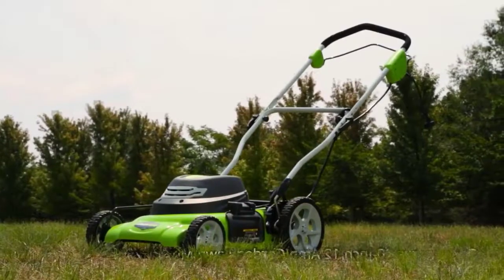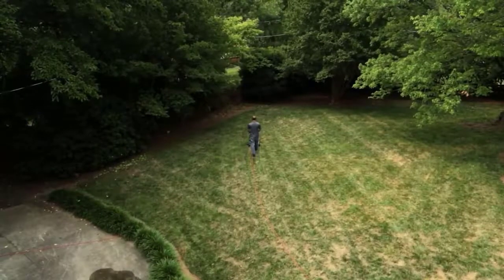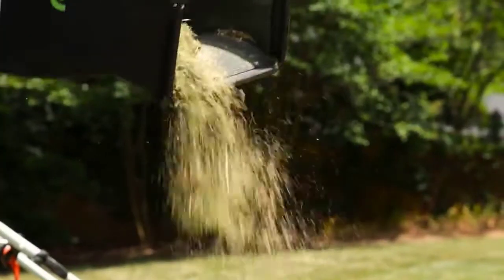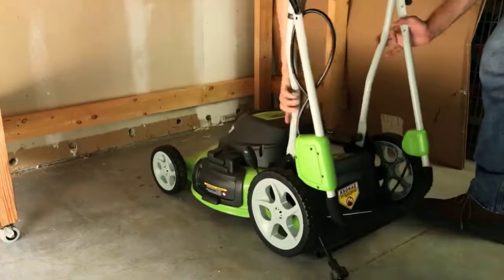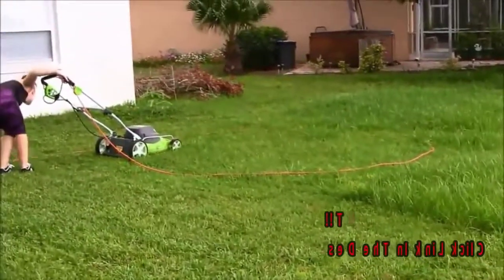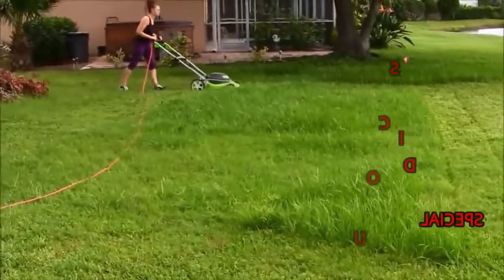Greenworks 20 Inch 12 Amp Corded Lawn Mower 25022 Review 2018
*A little about Greenworks 20-Inch 12 Amp Corded Lawn Mower 25022 *

Troubleshooting Issue : Mower not starting. Causes : Extension cord not connected to Reconnect the cord and use the cord the mower plug. retainer to keep the cord close to the motor/blade control , Tripped circuit breaker on Push to reset . Solution : Extension cord not connected Connect the extension cord to a live to power source. 120V AC, 60 HZ AC receptacle . Mower motor control switch defective. Have motor control switch replaced by an authorized service center.

FTC: I was sent this product for my honest opinion and review. I'm always truthful in my reviews and my thoughts and opinions are my own.